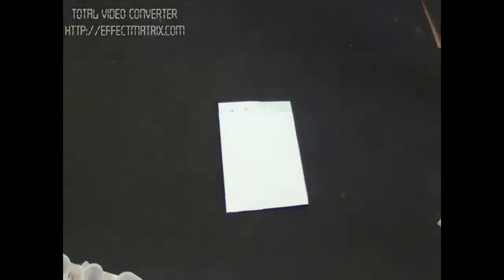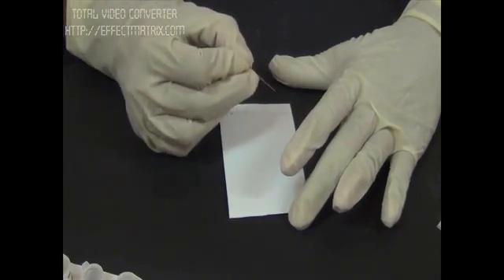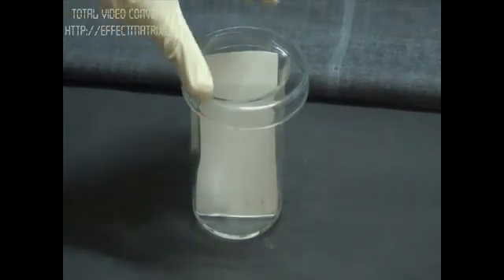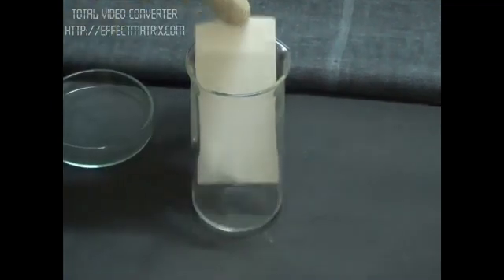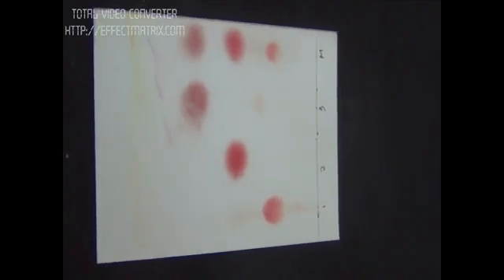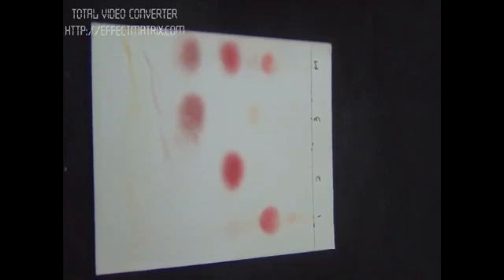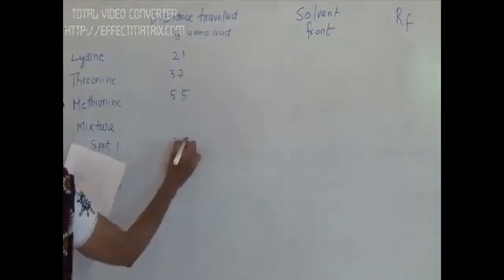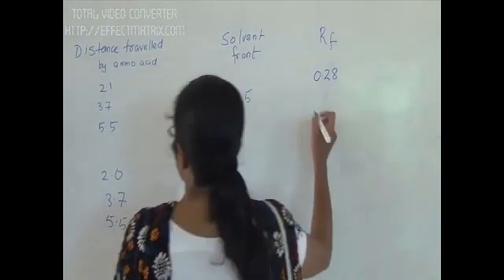19 39 Thin Layer Chromatography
Course: Development of e-Contents on foundation course on analytical biochemistry and separation techniques